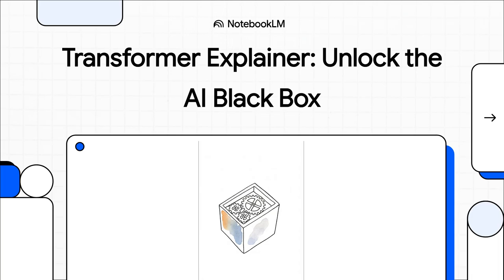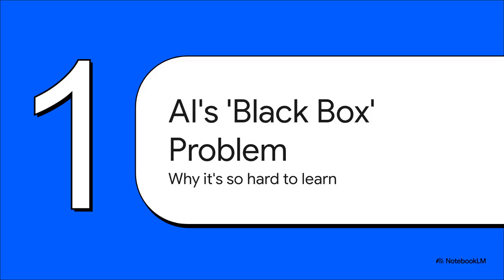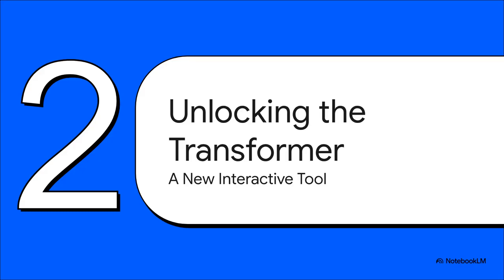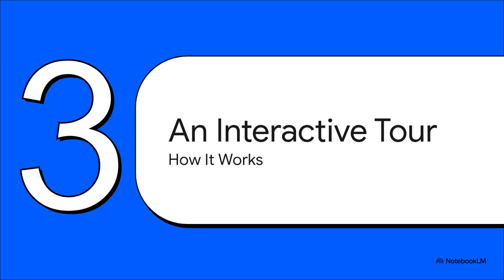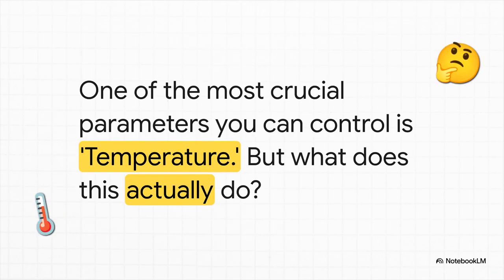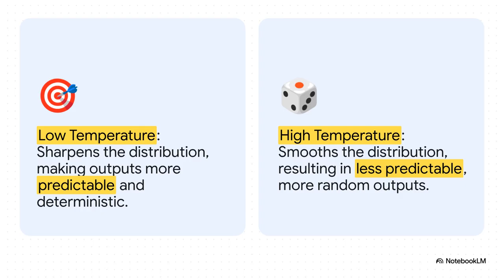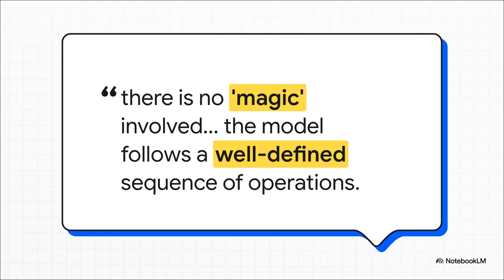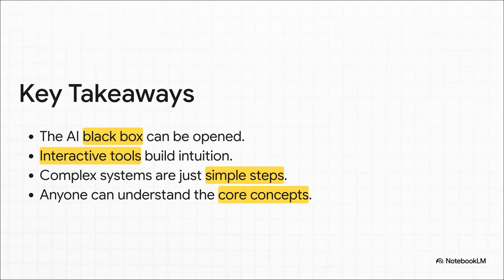En inglés: Abriendo la Caja Negra de los Transformers con Transformer Explainer | Jahir TechTalks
grabado íntegramente en inglés— de Jahir TechTalks descubrimos Transformer Explainer, una herramienta interactiva creada por Georgia Tech e IBM para iluminar el “black box” de los modelos transformadores (basados en GPT-2). Aprenderás a:
🔍 Entender el problema de la caja negra: por qué las respuestas “mágicas” de la IA ocultan un proceso inaccesible.
🚀 Usar la visualización en tu navegador: sin instalaciones ni conocimientos de programación, observa cada token fluir a través de las capas.
📊 Explorar el flujo de atención: sigue en tiempo real las operaciones matemáticas (queries, keys, values) a través de diagramas de Sankey.
🎛️ Manipular la temperatura: comprueba cómo un simple parámetro de probabilidad controla la “creatividad” de la IA.
👩‍🏫 Aplicación educativa: el profesor Rousseau ya lo emplea en clase para demostrar que no hay hechicería, solo matemáticas.
🤔 Reflexión final: ahora que podemos asomarnos al interior, ¿qué preguntas críticas deberíamos hacernos sobre sesgos, interpretabilidad y el verdadero funcionamiento de estos modelos?